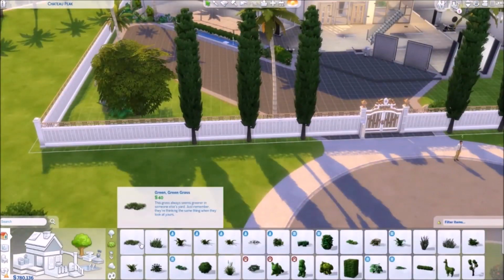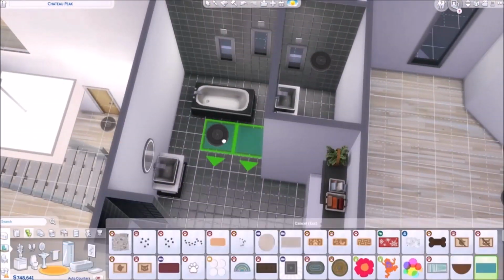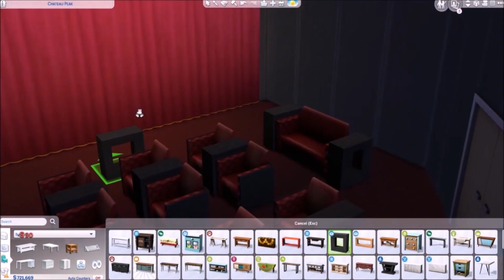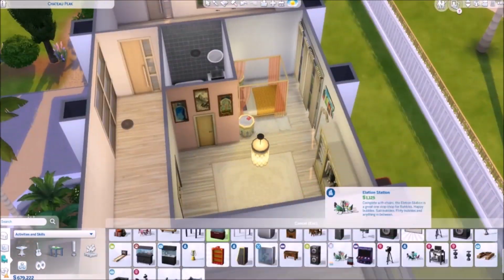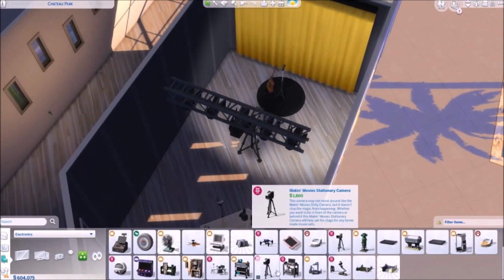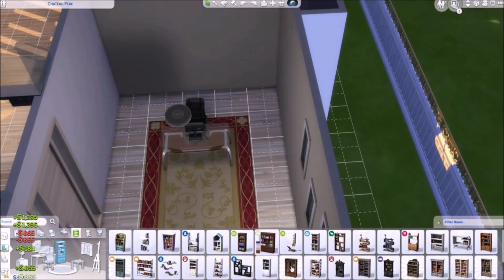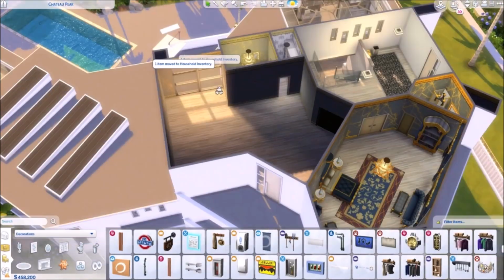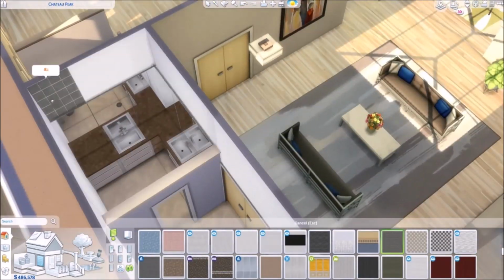Hollywood Mansion (INTERIOR) | HOUSE BUILD | The Sims 4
GalleryID: CharleyBonanzaYT

Outro: Blue Dot Sessions - Silk and Silver